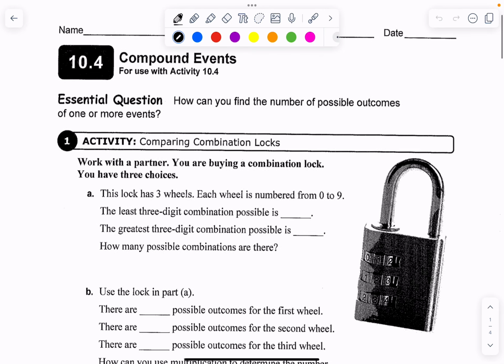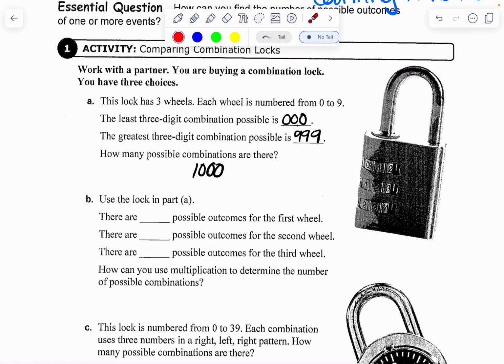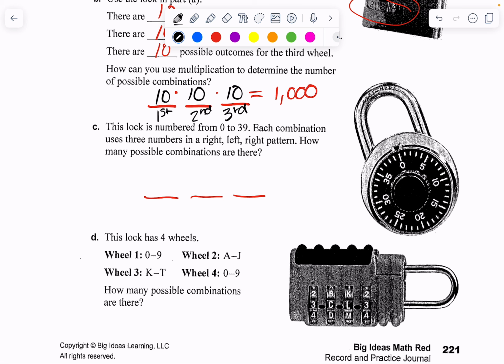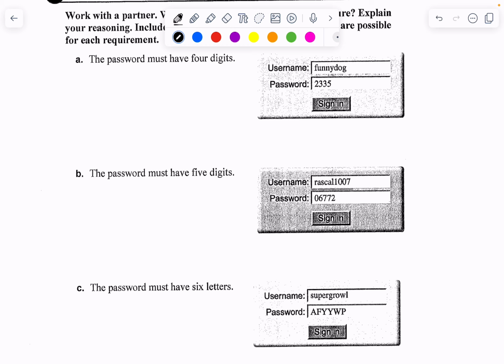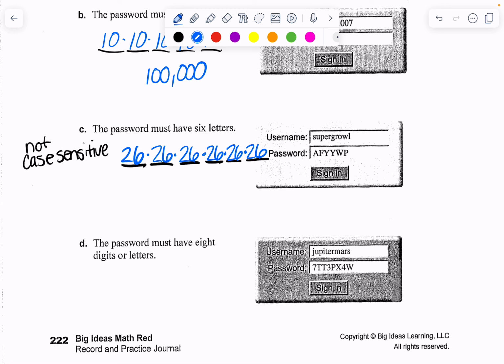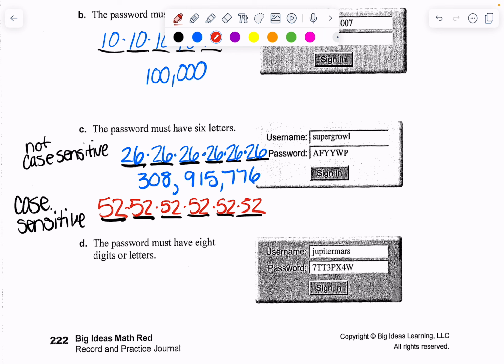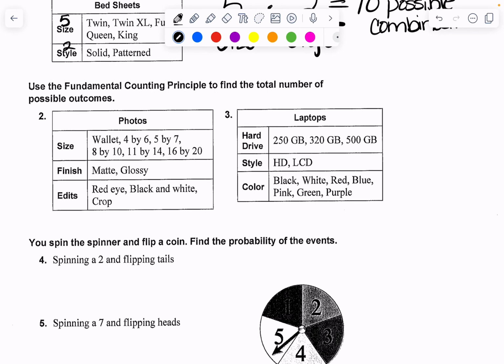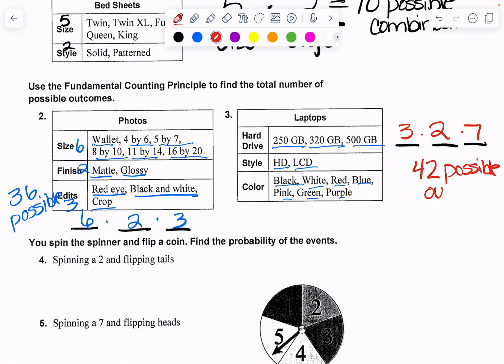Fundamental Counting Principle